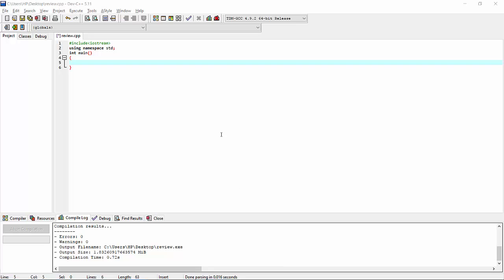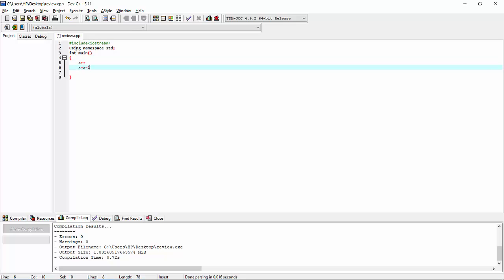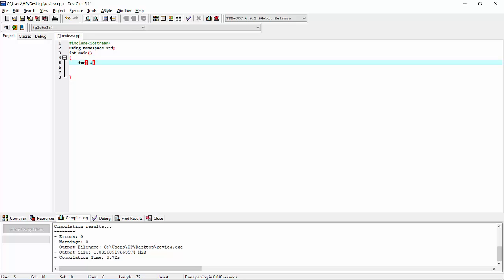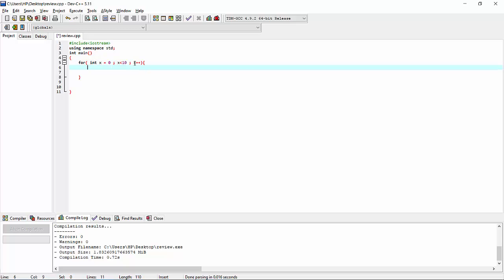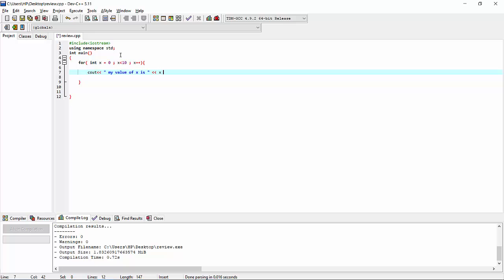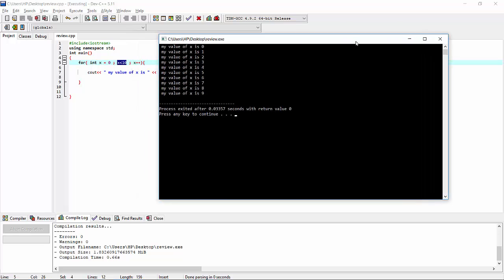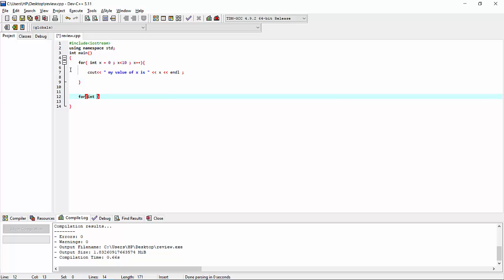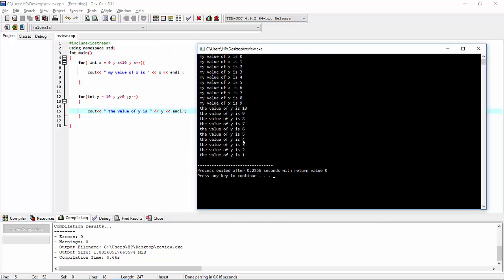Lecture 6: C++ For loops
Basic structure and example of For Loops.